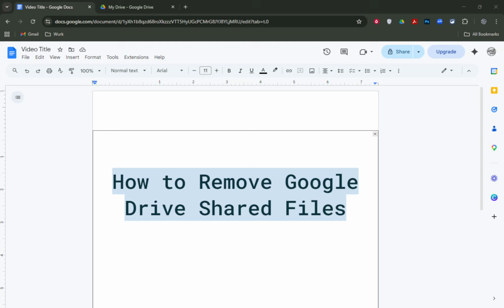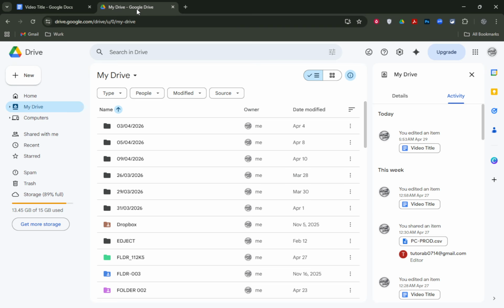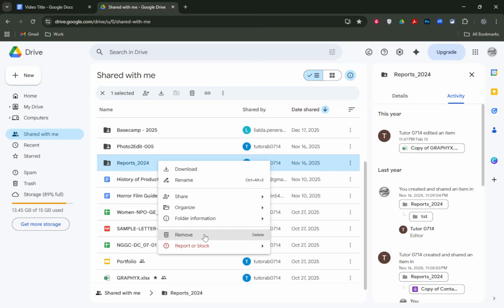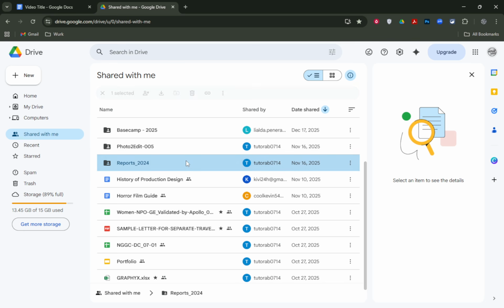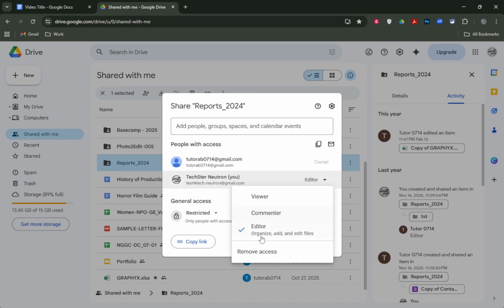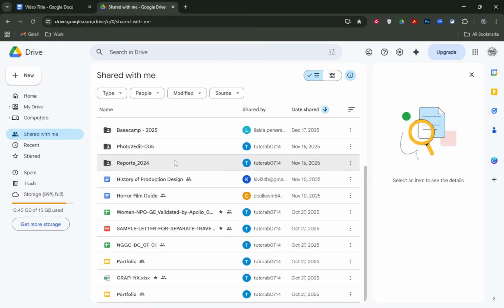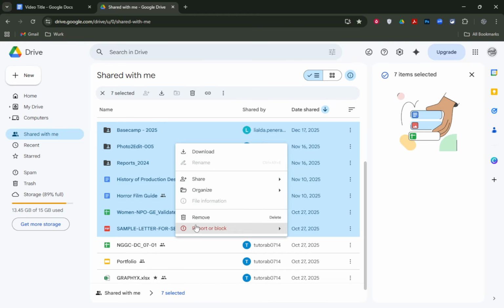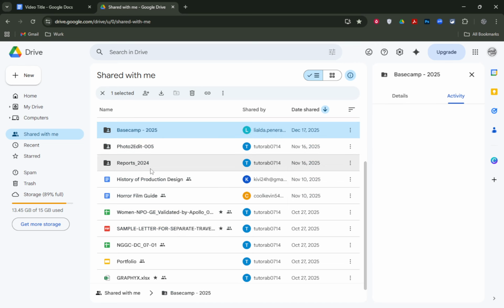How to Remove Google Drive Shared Files [2026 Full Guide]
How to Remove Google Drive Shared Files

In this video, we show you exactly how to remove shared files from Google Drive to help you declutter your "Shared with me" section and maintain a highly organized digital workspace. Managing your shared inventory is essential for minimizing visual noise and ensuring that only the most relevant collaborative assets are visible within your primary dashboard.

We emphasize the importance of distinguishing between removing a file from your view and deleting a file you own, utilizing the "Remove" parameter to disconnect the shared link without affecting the owner's original data. By reviewing the steps to audit your shared access and understanding how to manage shortcuts within your folder structure, we can ensure your workspace remains streamlined and efficient, allowing for a more focused and productive experience within the Google Workspace ecosystem.

Technical Specs:
Software: Google Drive; Feature: Shared File Management & Workspace Organization.